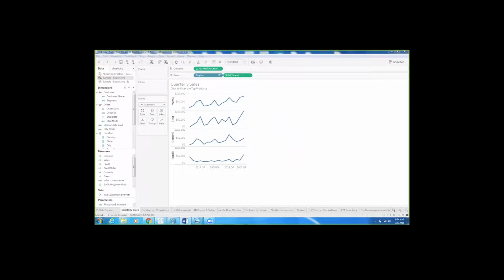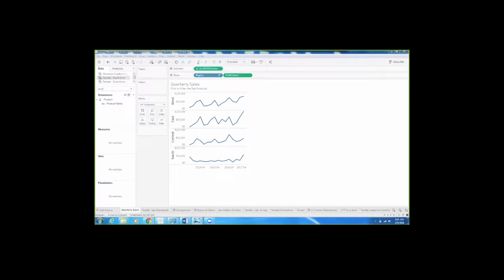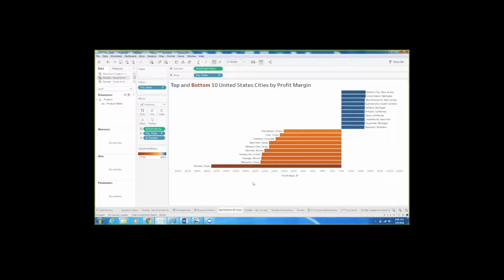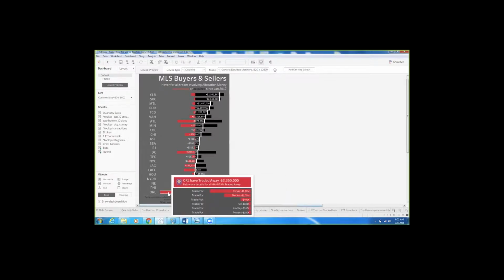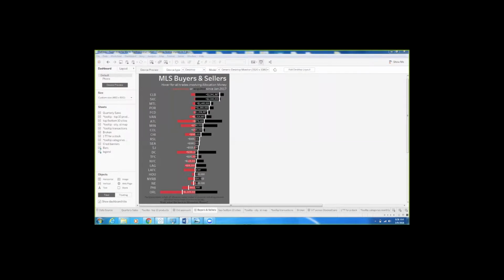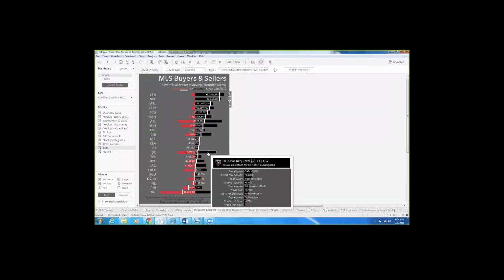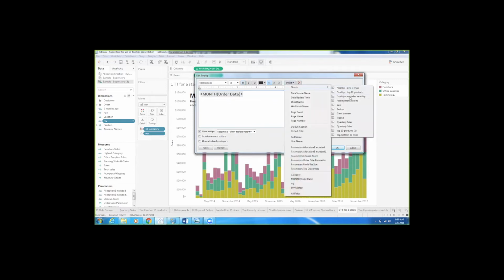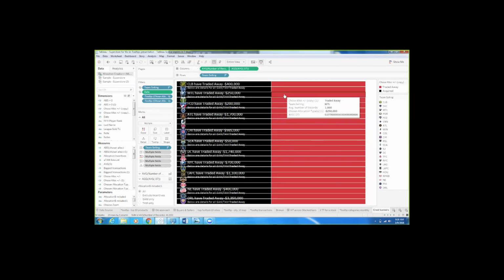TFFEMEA 2018 Steve Fenn Presents the Positive and Pitfalls of Viz-in-Tooltips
Steve presents the positive and pitfalls of viz-in-tooltips. This presentations shows how this new feature in Tableau 10.5 and how it makes dashboards more intuitive, provides drill-down information, illustrates context for calculations, and makes effective use of custom images, etc. Throughout the talk, Steve discusses common misuses to avoid and nuances of the feature (sizing, multiple viz in 1 tooltip, etc.).